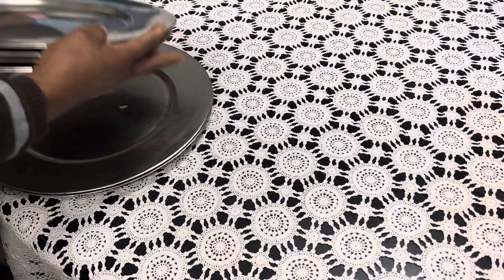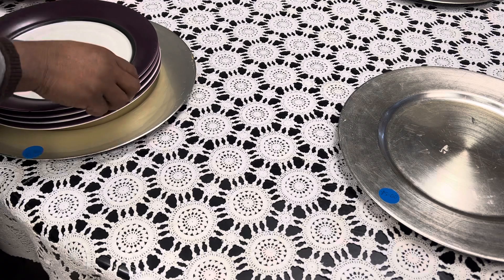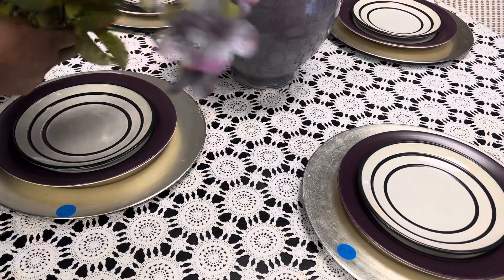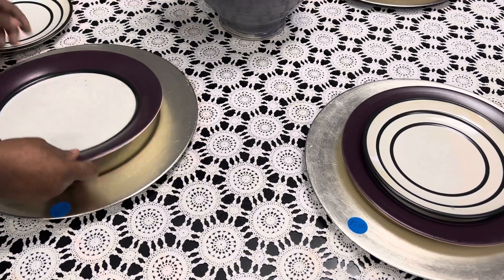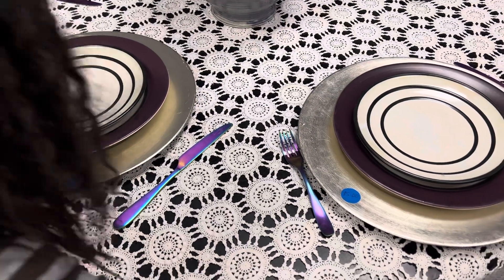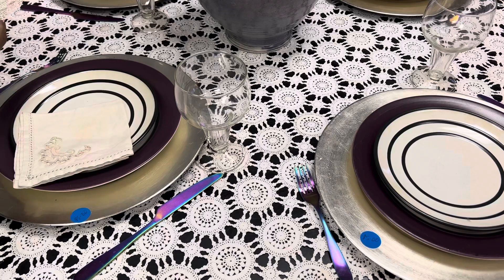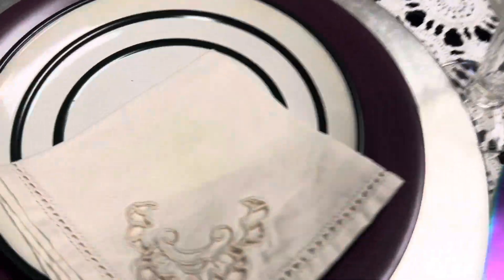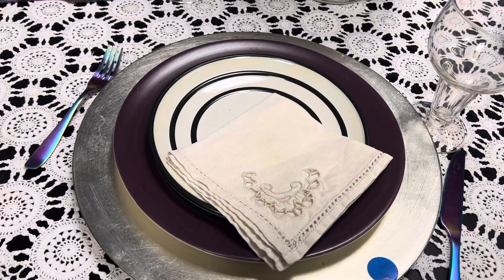Shop My Store Purple Tones Tablescape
Let me know if you are interested and or link me below.